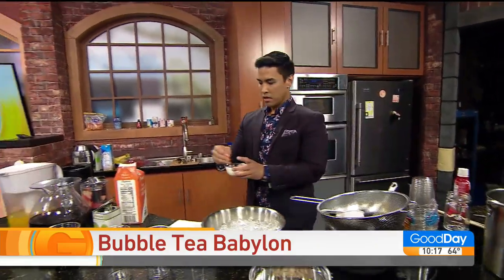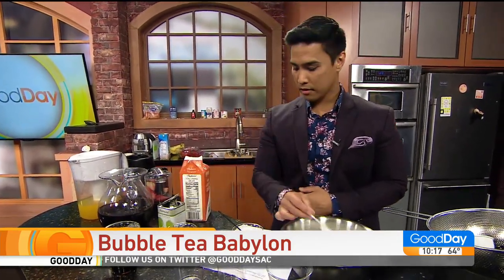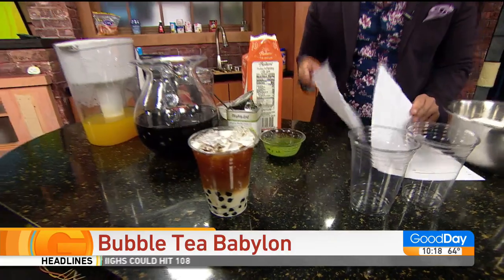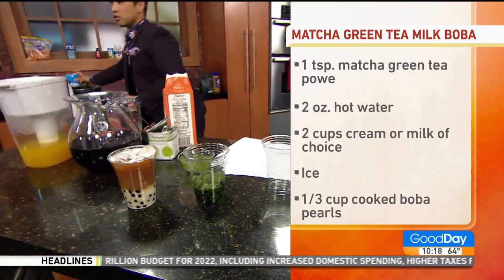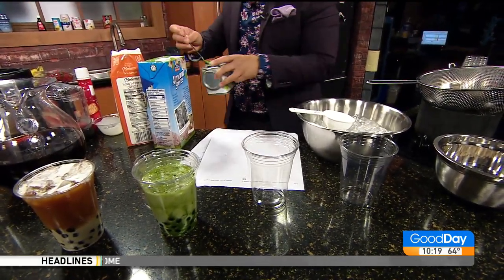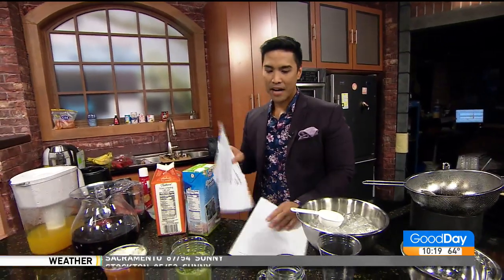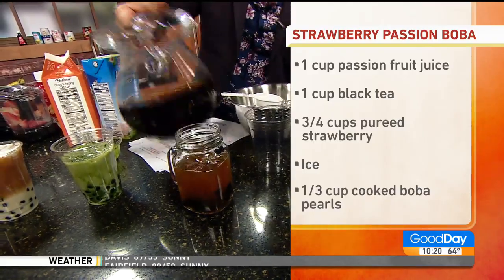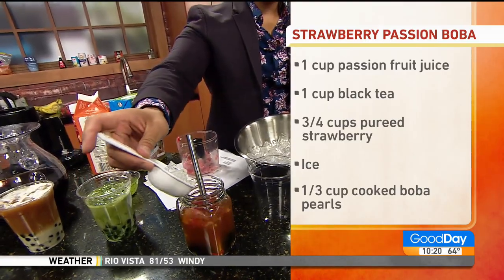Bubble Drink 10am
MORE BUBBLE TEA